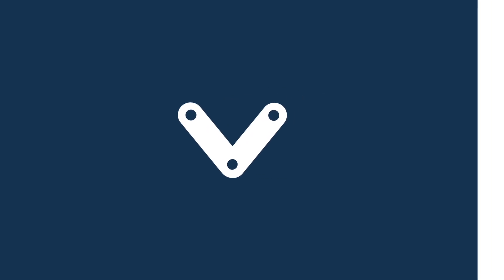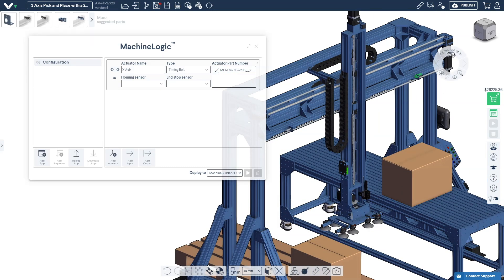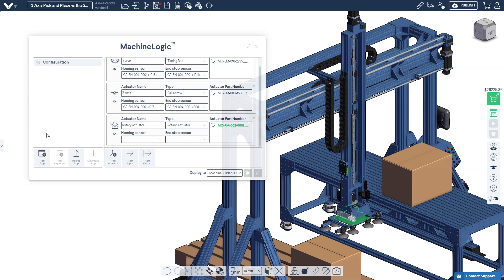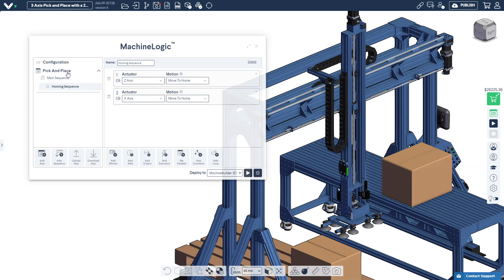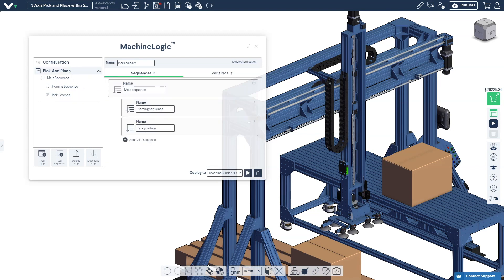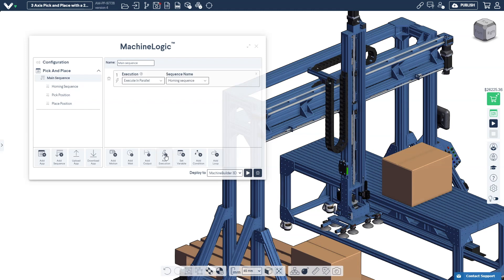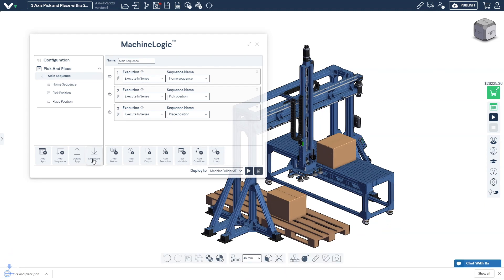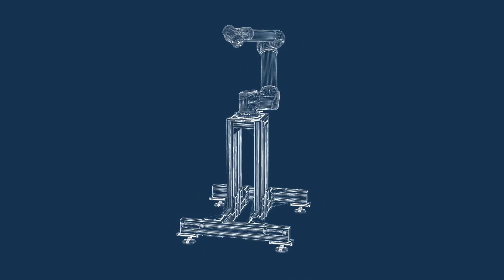Session 1 - Navigating MachineLogic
In this tutorial, learn how to program a complete pick and place application with MachineLogic, Vention's code-free programming and simulation environment.

Key topics include:

[1] Setting up your actuator and digital I/O configuration
[2] Writing your application in MachineLogic
[3] Adding sequences
[4] Simulating your application
[5] Uploading your application to your MachineMotion controller